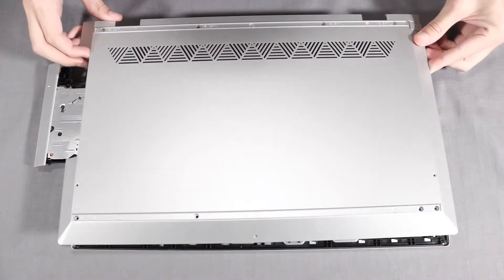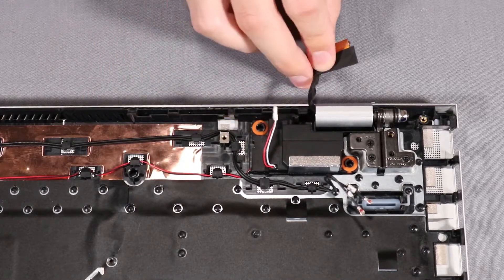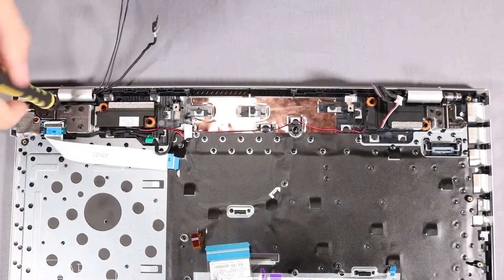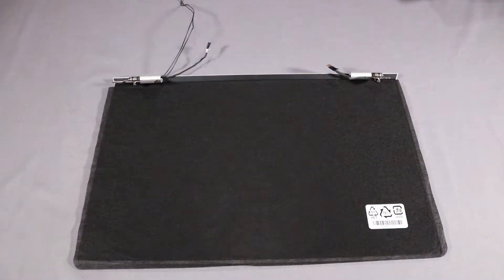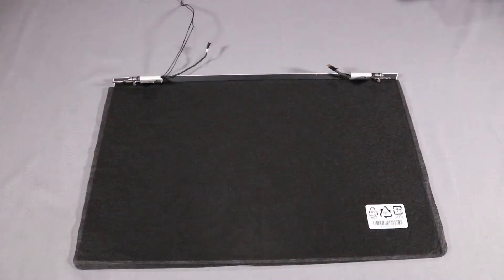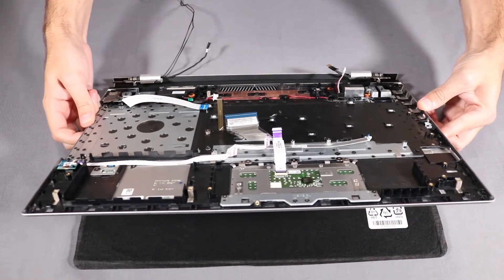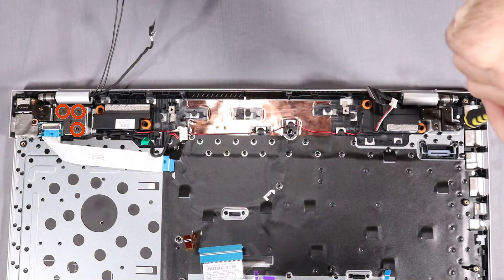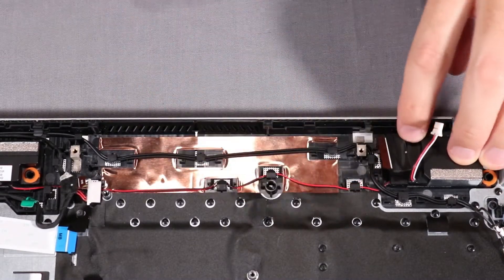Replace the Display Assembly/Top Cover | HP ENVY 17-ce0000 and 17-bw0000 Laptop PC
Learn how to replace the display assembly/top cover for HP ENVY 17-ce0000 and 17-bw0000 Laptop PC.